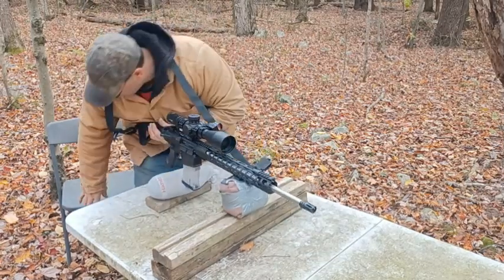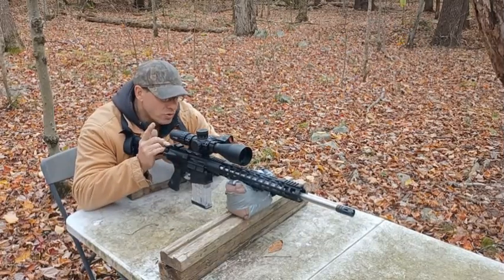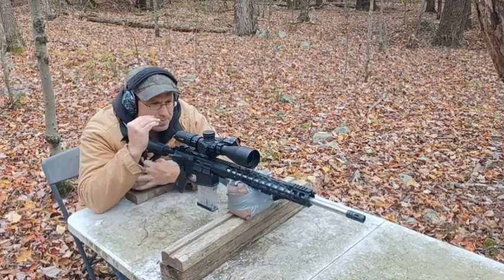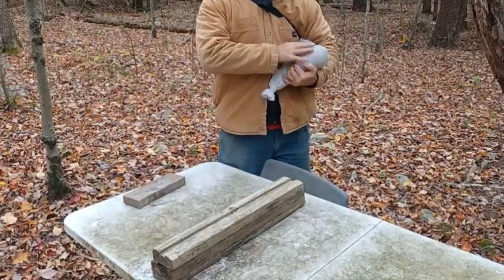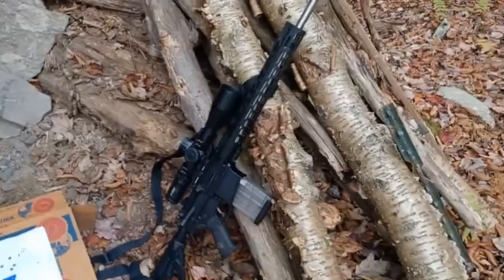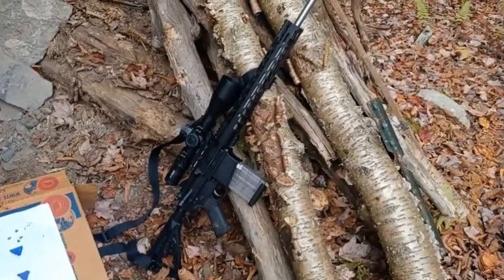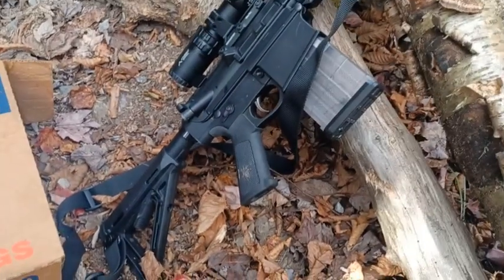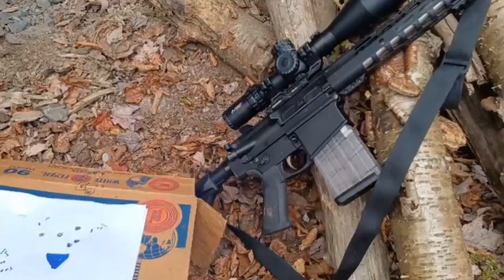Palmetto AR-10 hits .5 moa at 200 yds